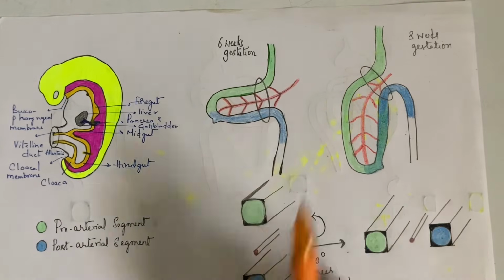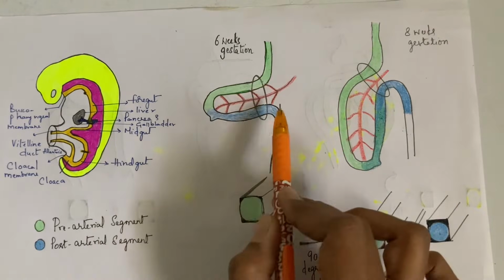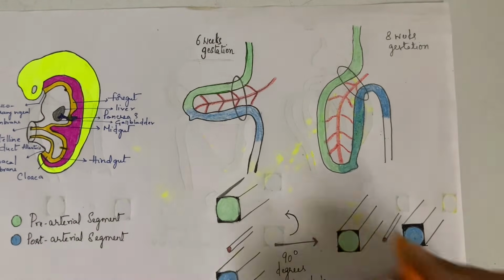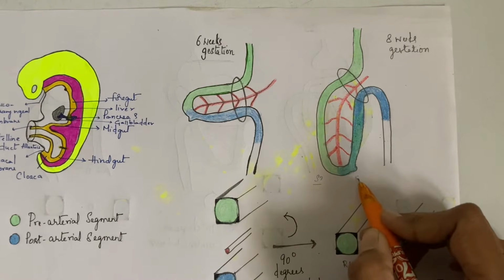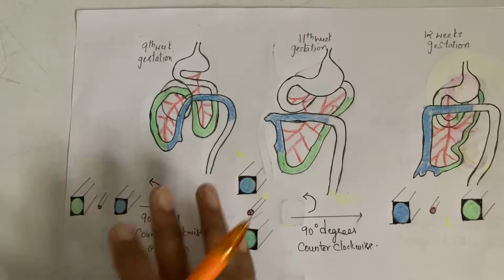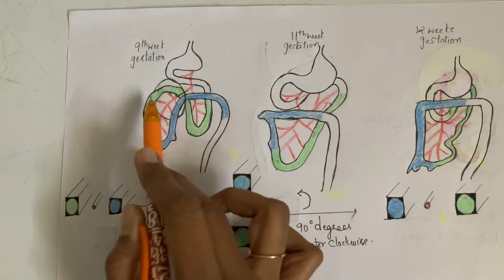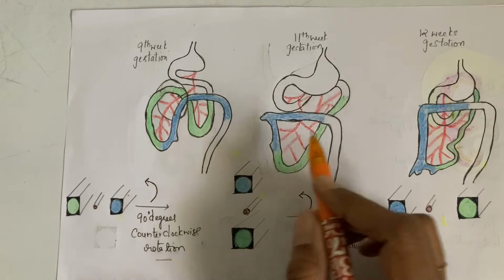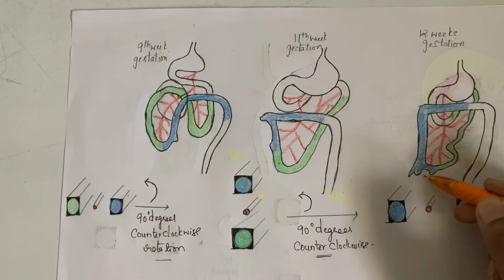Midgut Rotation made easy